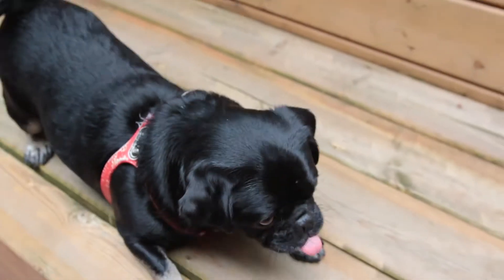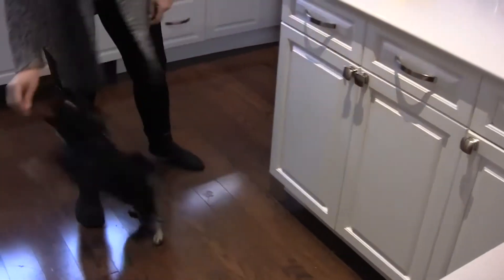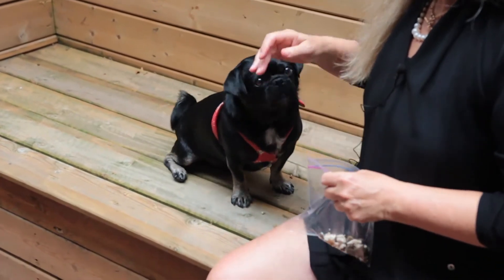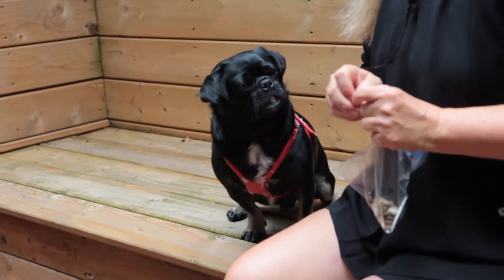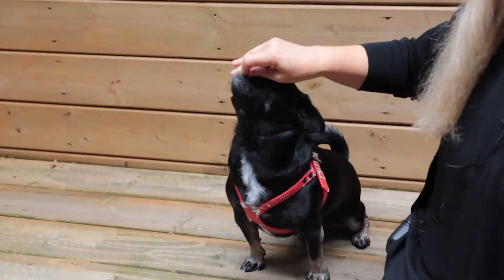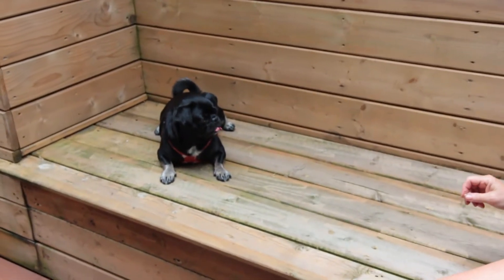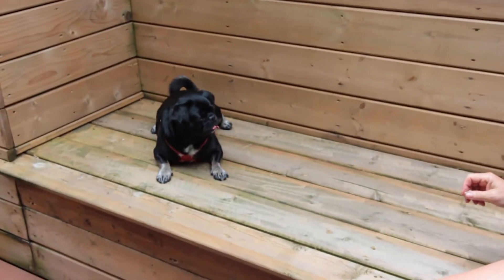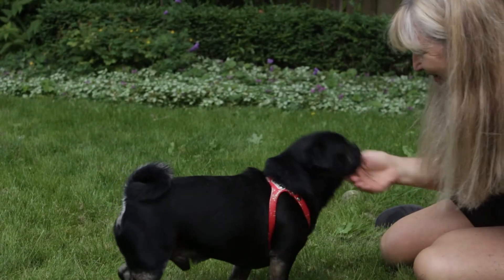How To Teach Your Dog to Sit and Come (For Everyday Dog Owners)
See how I taught an impulsive crazy little rescue Pug Kilo to sit, come and do other tricks. I am not a professional trainer but I train Kilo the Pug for at least 10 minutes every day as it is such good physical and mental exercise. Plus he loves it.